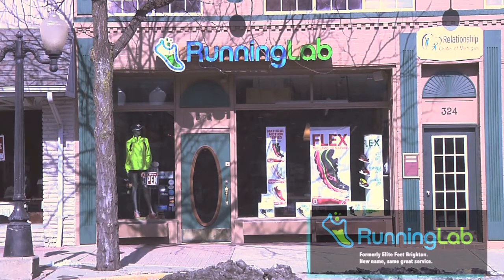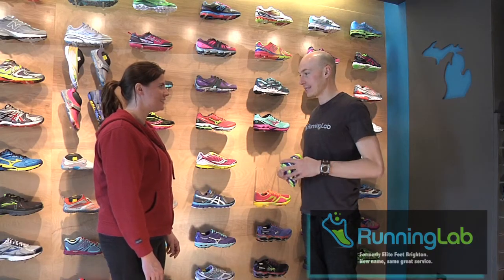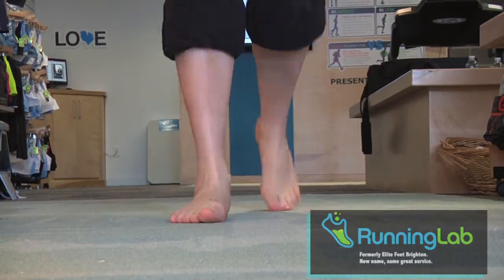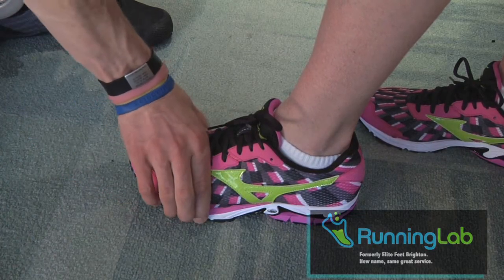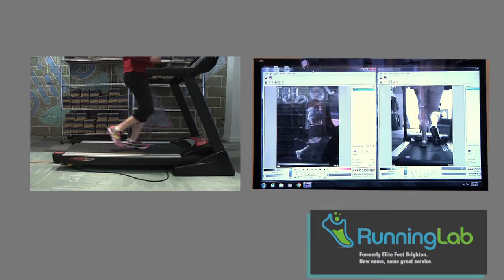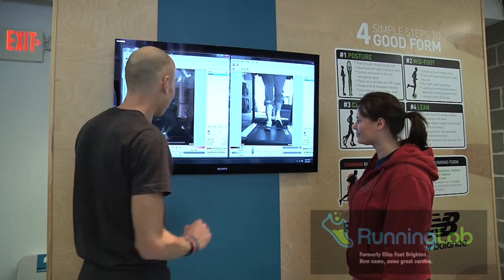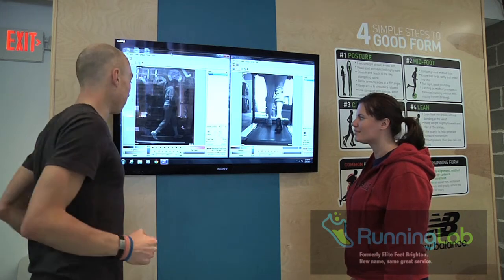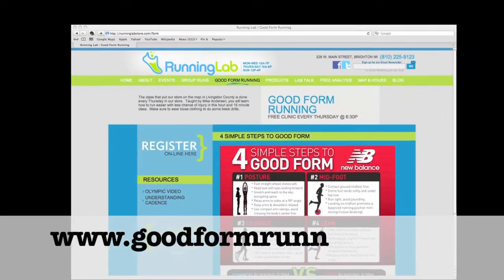Running Lab: Choosing a Running Shoe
Do you run correctly?  Running Lab is a running and walking shoe store with a one of a knd fit process involving a free video analysis of your stride.

Running Lab has become famous for its extensive fit process.  The 20-25 minute free fit process that we take you through when choosing a running shoe will have you learning more about your running than you ever thought!